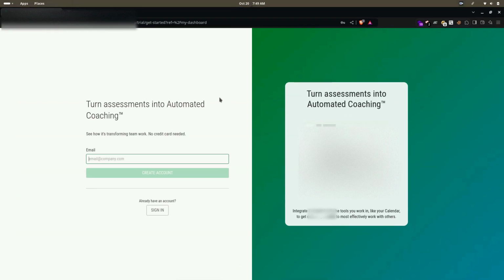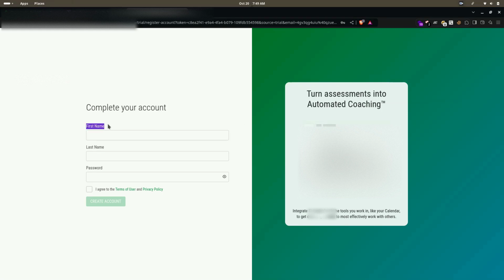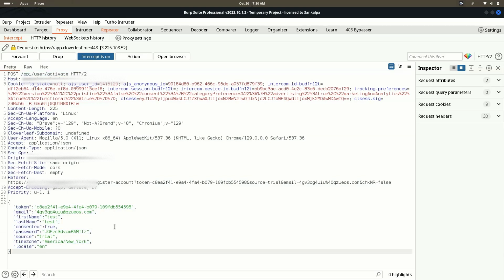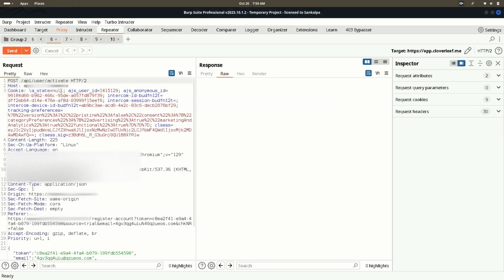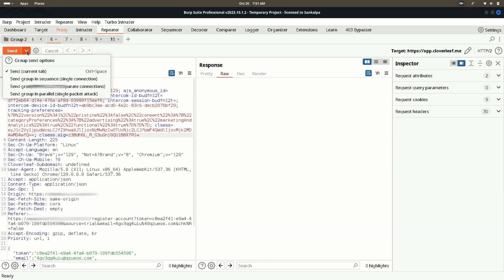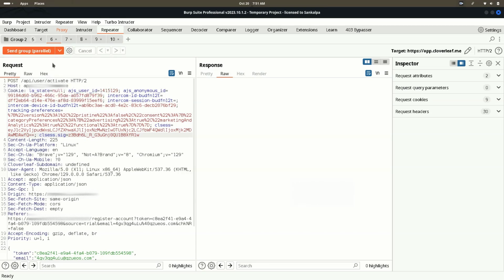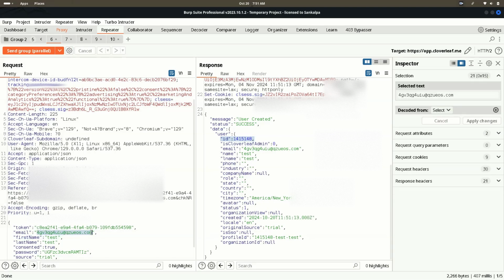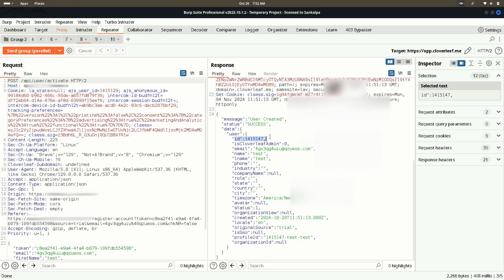Race Condition Vulnerability | Bug Bounty POC | Explained